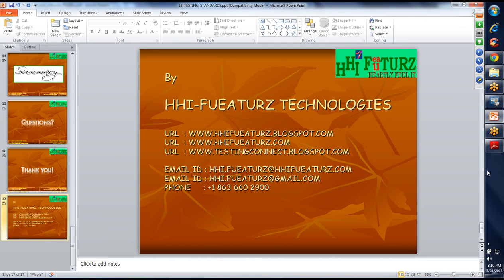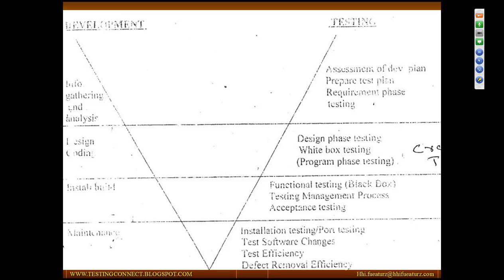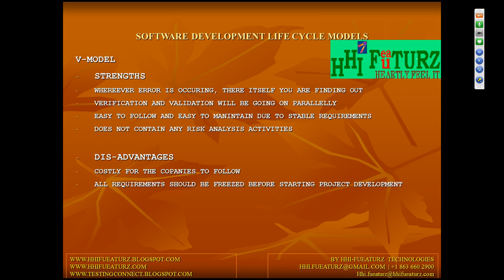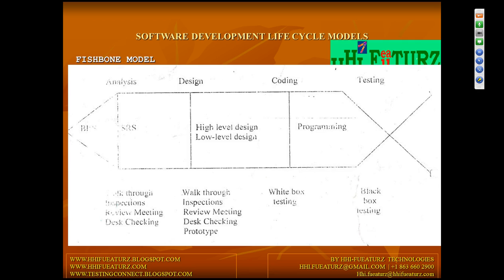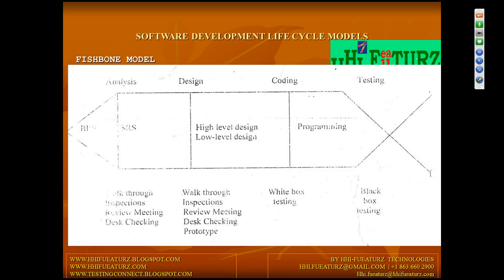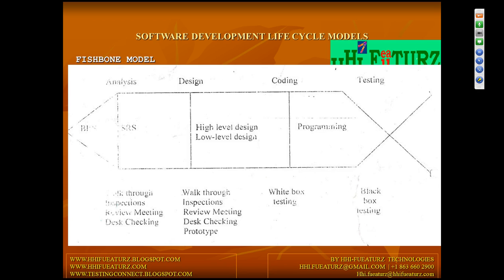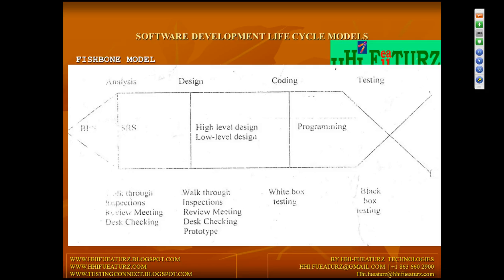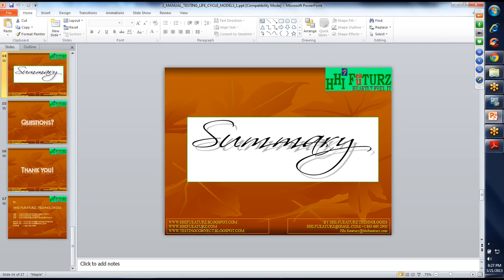3_MANUAL_TESTING_LIFE_CYCLE_MODELS_STLC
100% FREE TRAINING AND JOB PLACEMENT FOR ALL THE TECHNOLOGIES ((***job placement in USA only***)) AND PLEASE REFER BELOW LINK FOR MORE DETAILS,

100% JOB GUARANTEE TRAINING AND PLACEMENT (***job placement in USA only***)

5000+ GOT TRAINED

CORPORATE TRAINER

MANUAL TESTING
AUTOMATION TESTING
QTP
SILK TEST
SELENIUM
LOAD RUNNER
QC
TESTING MATERIAL
TESTING INTERVIEW QUESTIONS AND ANSWERS
TESTING TUTORIALS

QTP FRAMEWORKS
VB SCRIPTING

TESTING CERTIFICATION
ISTQB CERTIFICATION
CSTE CERTIFICATION
QTP CERTIFICATION

MOCK INTERVIEWS
JOB CONSULTATION

"QTP TRAINING"
"FREE QTP VIDEOS"
"QUICKTEST PROFESSIONAL"
"QTP TUTORIALS"
"QTP WEB TESTING"
"QTP FRAMEWORK"
"QUICKTEST"
"QTP"
"FRAMEWORKS"
"QTP TESTING"
"QTP TUTORIAL"
"HP QTP"
"QTP DOWNLOAD"
"QTP WEB TESTING"
"QTP SCRIPTS"
"AUTOMATED TESTING"
"QTP INTERVIEW QUESTIONS"
"QTP CHECKPOINTS"
"FREE QTP TUTORIALS"
"VBSCRIPT"
"DESCRIPTIVE PROGRAMMING"
"KEYWORD-DRIVEN"
"HYBRID FRAMEWORK"
"DATABASE TESTING"
"SOFTWARE TEST AUTOMATION"
"AUTOMATION FRAMEWORKS"
"AUTOMATION TUTORIALS"
"QTP FRAMEWORK,"
"QTPELEARN,"
"QTP INTERVIEW QUESTIONS,"
"QTP VIDEOS,"
"QTP PARAMETERIZATION,"
"QTP CHECKPOINTS,"
"TESTING TOOLS,"
"TESTING TUTORIALS"
"SOFTWARE TESTING"
"MOBILE TESTING"
"MANUAL TESTING"
"FREE TUTORIALS"
"CERTIFICATION"
"TEST CASES"
"TEST PLAN"
"TESTING JOBS"
"ONLINE"
"REGRESSION TESTING"
"SELENIUM TRAINING"
"SELENIUM SERVER"
"SELENIUM GRID"
"SELENIUM TESTING"
"SELENIUM JUNIT"
"SELENIUM FRAMEWORK"
"WEB TESTING"
"ONLINE SELENIUM TRAINING"
"SELENIUM WEBDRIVER"
"SELENIUM TUTORIALS "
"SELENIUM TUTORIAL FOR BEGINNER"
"SELENIUM INTRODUCTION"
"SELENIUM RC TUTORIAL"
"SELENIUM WEBDRIVER"
"SELENIUM IDE"
"SELENIUM IDE FRAMEWORK"
"SELENIUM BEGINNER"
"SELENIUM TRAINING"
"SELENIUM FRAMEWORK"
"SELENIUM JOBS"
"SELENIUM 2.0"
"JAVA ECLIPSE"
"TESTNG TUTORIALS"
"JUNIT TUTORIALS"
"SELENIUM TUTORIALS"

211 E 7th Street, Suite 620

100% FREE TRAINING AND JOB PLACEMENT FOR ALL THE TECHNOLOGIES ((***job placement in USA only***)) AND PLEASE REFER BELOW LINK FOR MORE DETAILS,